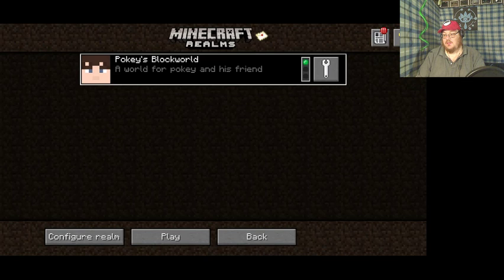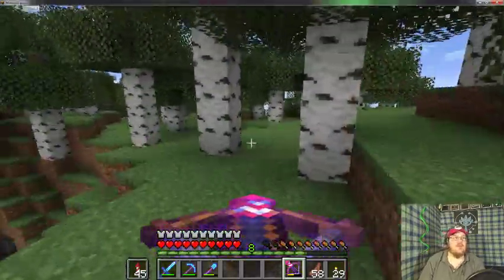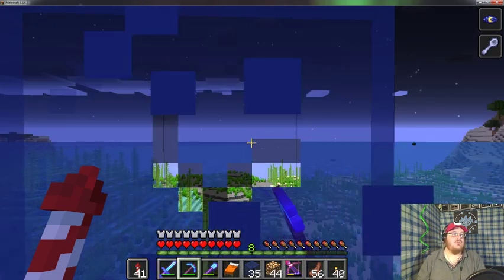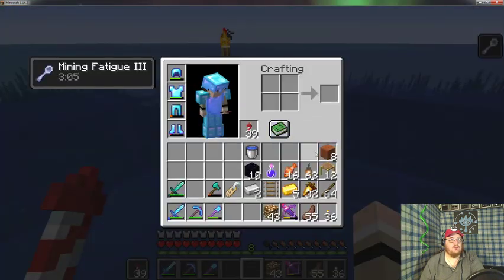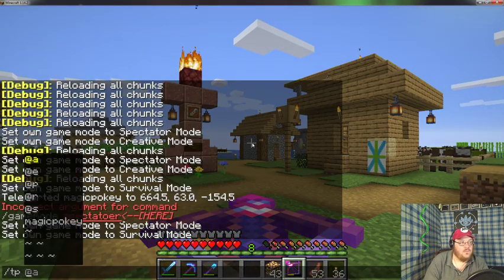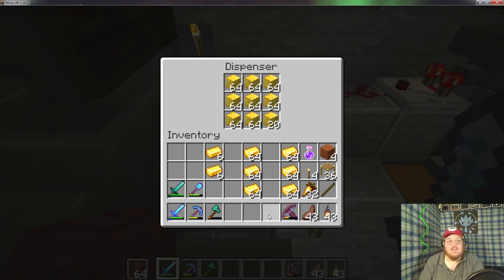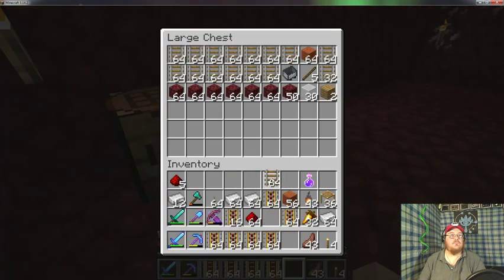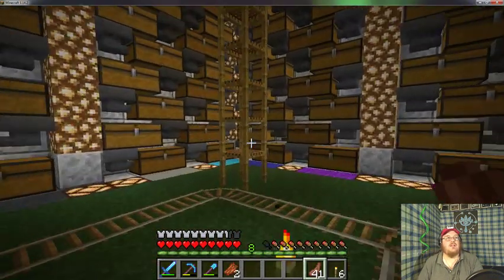Minecraft - Solo Pokey Megabuild - Part 1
Day 135 of My 365 Day Streaming Challenge.  Playing Minecraft.  It's the beginning of the biggest minecraft project ever undertaken here on the Shenanigans Stream.  The construction of a Guardian Farm.

It's gonna be a long one, in today's episode we locate the ocean temple, and then build a shortcut through the nether to get there!